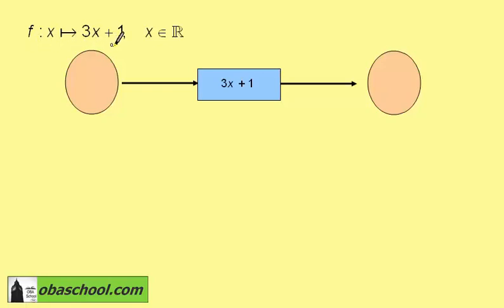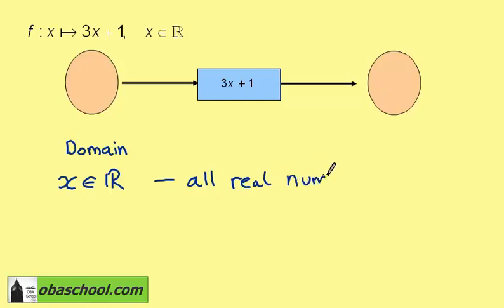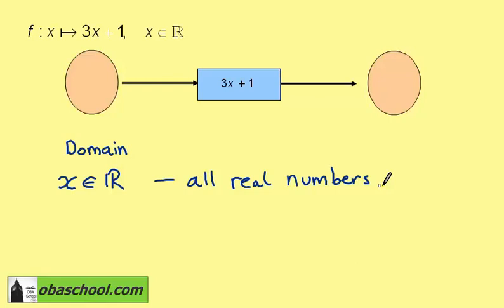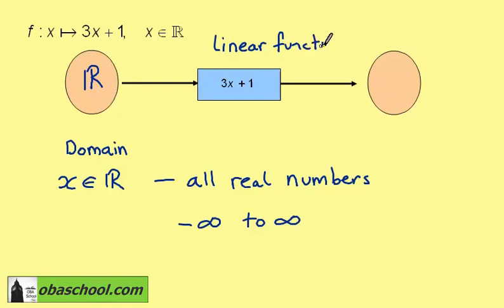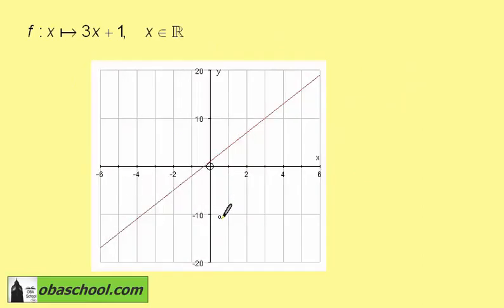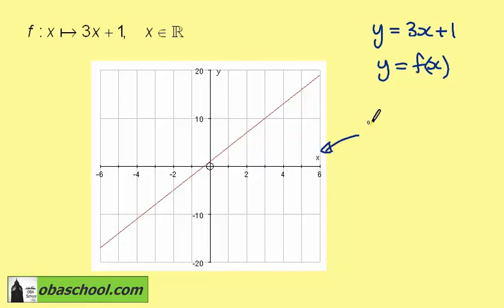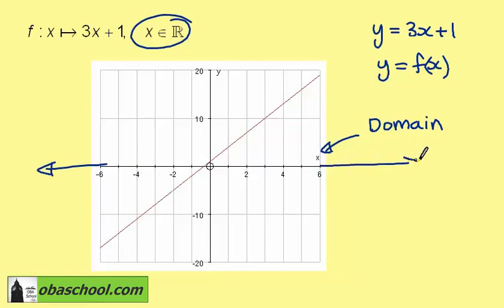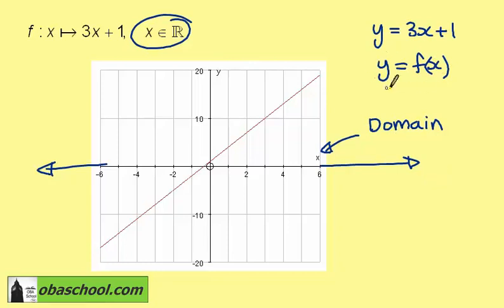Edexcel Pure Maths Y2 - Functions and Graphs - Functions and Mappings - Functions and Mapping Ex 1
PMY2 Ch2.2.2 Functions and Graphs - Functions and Mappings - Functions and Mapping Example 1.